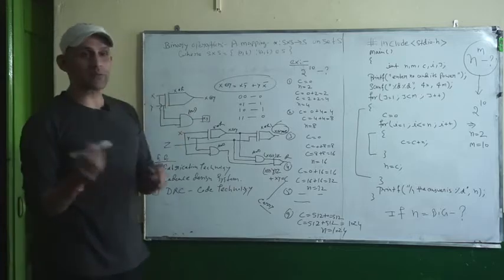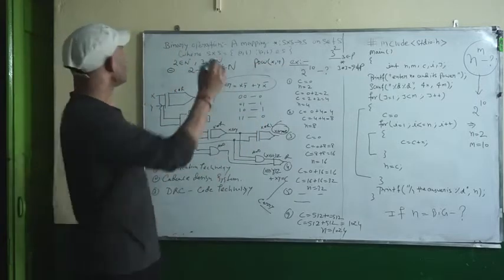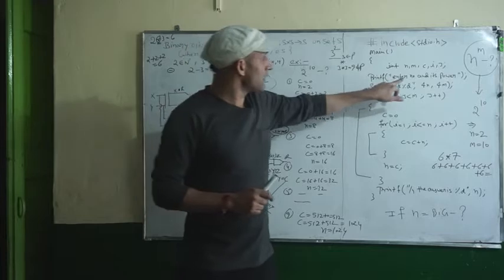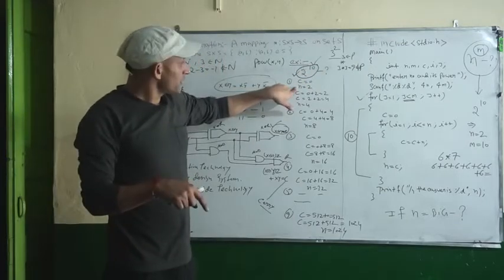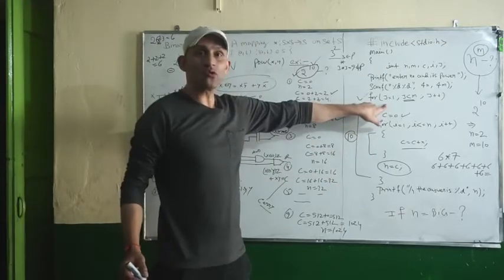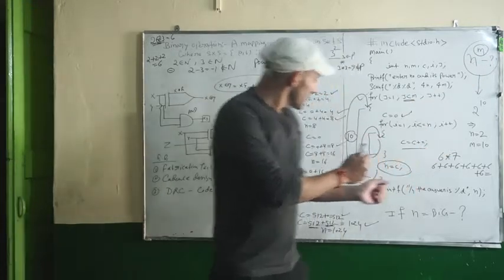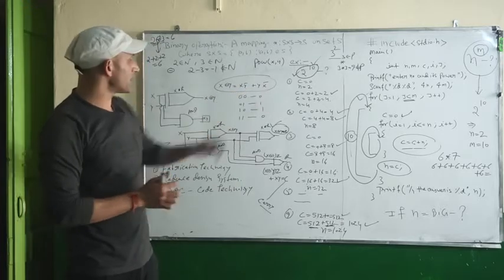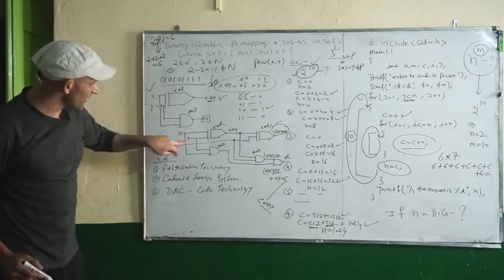Practical in maths c1 | CMOS TECHNOLOGY | FOR LOOP | LOOP IN CODING | HOW TO MULTIPLY BIG NUMBER ?